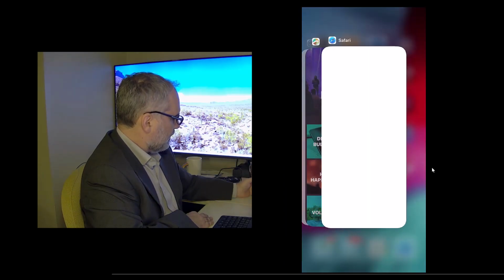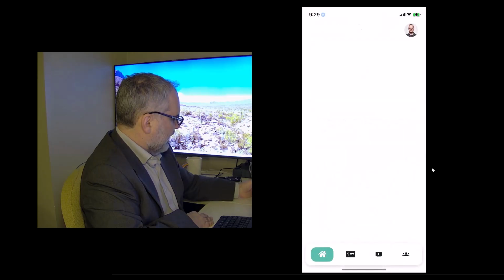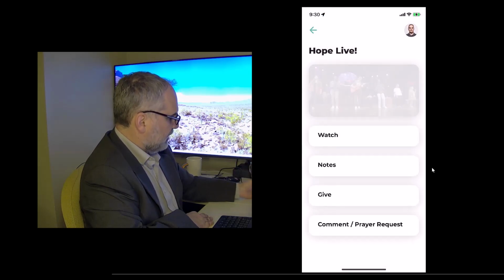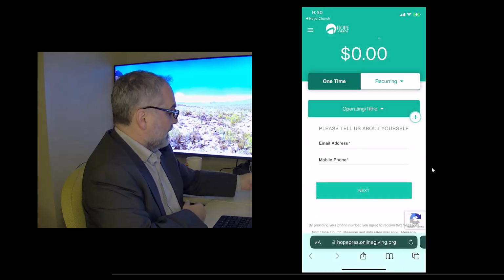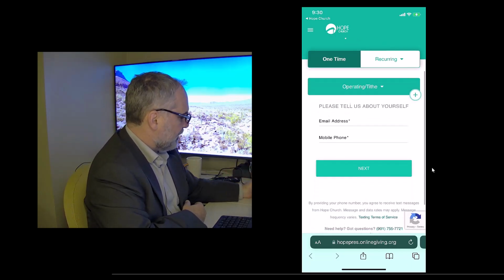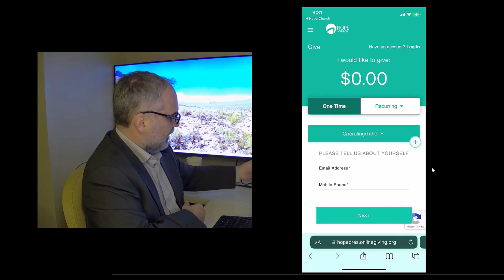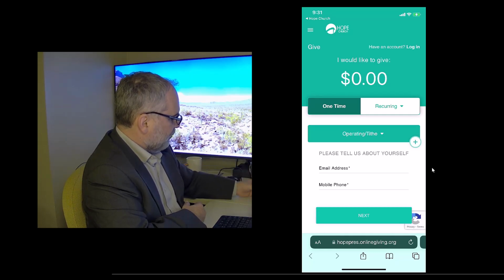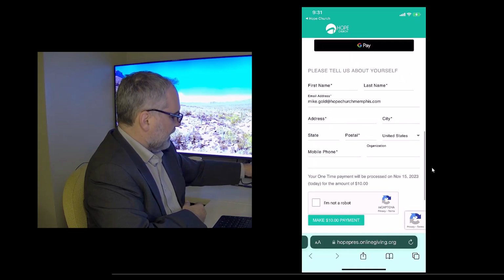Final Priority App Work Items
00:00 Intro
00:43 How do we best make notes work for us?
03:36 Give Icon on App Home Is Still Internal
05:51 Event Payments Still Requires Extra Info